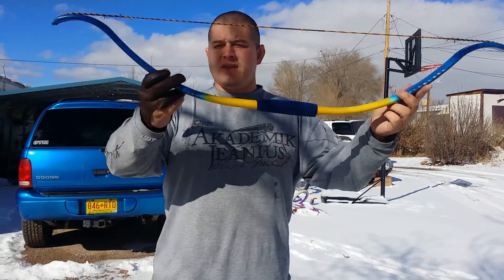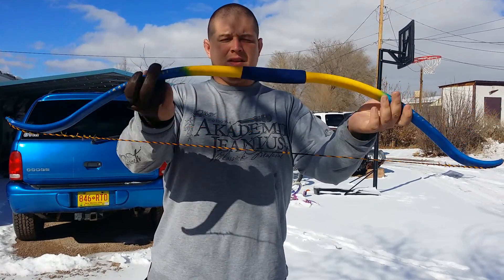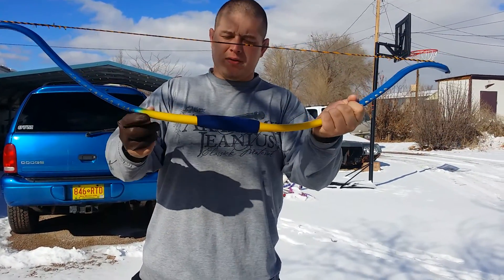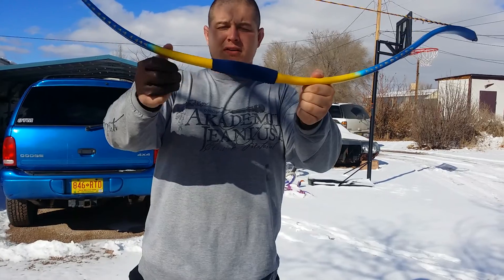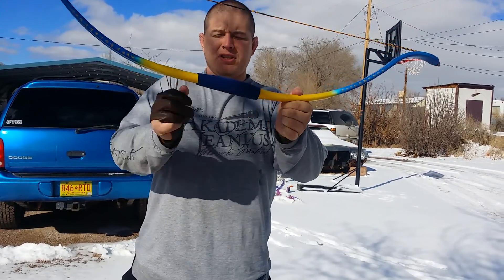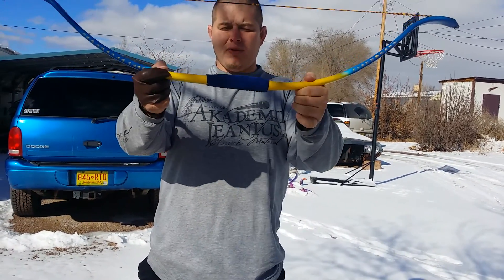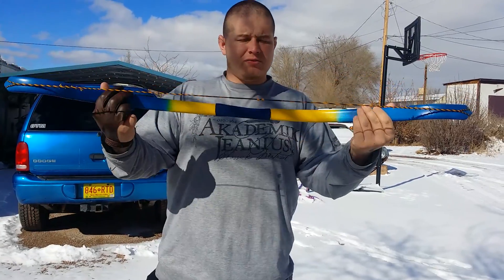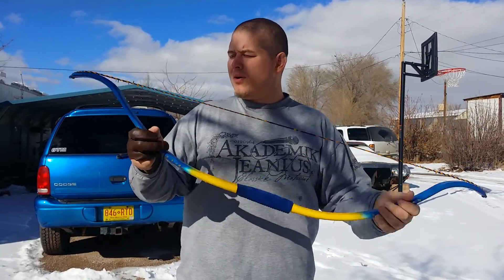Shooting the reinforced handle recurve 35-40 lbs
Shooting 3/4 inch pvc bow .. 35-40 lbs ..